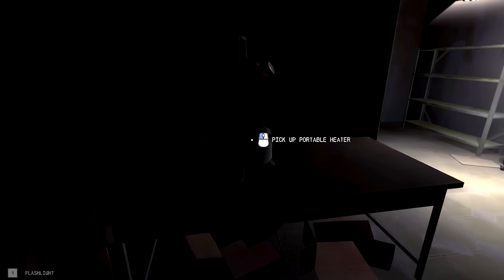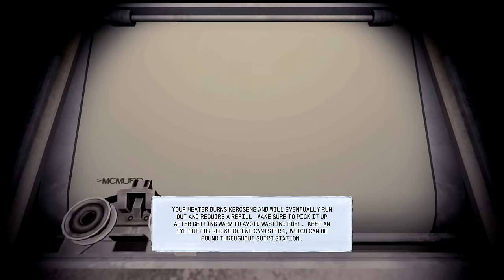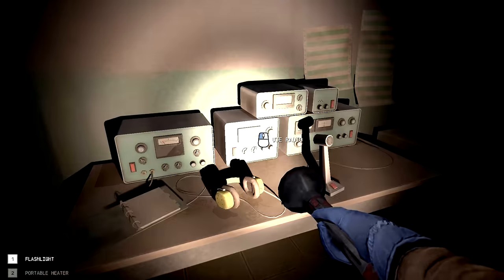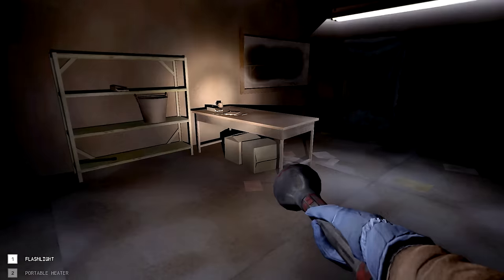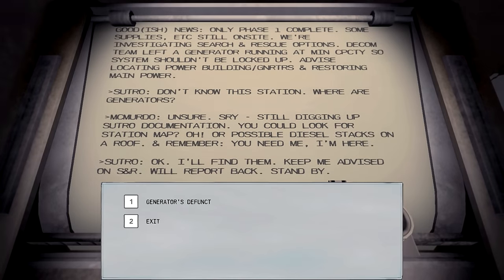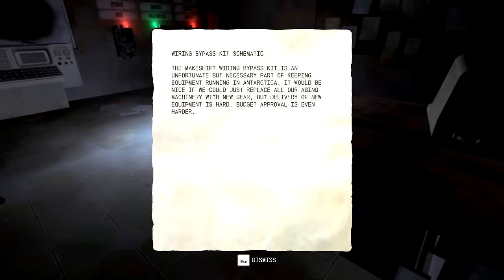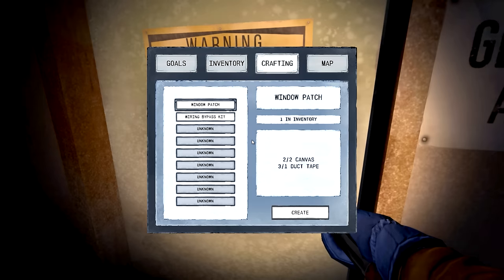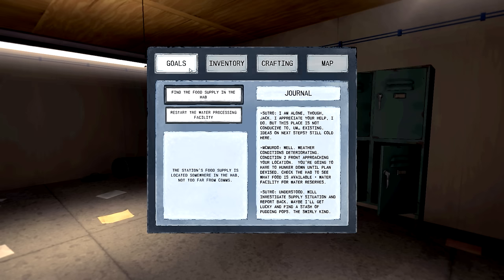Near Death | Day One | EP1 | Let's Play Near Death Gameplay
Near Death Gameplay Let's Play | Day One, Part 1 First Look | Stranded at an abandoned Antarctic research base with no hope of rescue, you must battle a deadly blizzard in a desperate fight to find your way home

After your plane crash-lands in Antarctica, you find yourself stranded and alone at an abandoned research facility in the midst of a deadly blizzard. Plunged into utter darkness, temperatures 100 degrees below zero, and conditions far too harsh to allow for rescue, you must explore Sutro Station and and use the tools at your disposal in hopes of escaping and finding your way home.

Not a survival game, but instead a game about surviving, Near Death pits you against an incredibly cruel opponent: Antarctica. Never more than a few minutes from freezing to death in the darkness of polar night, you must reclaim the station from the elements and fight for your life in a terrifying environment that’s more like another planet than the world you know.